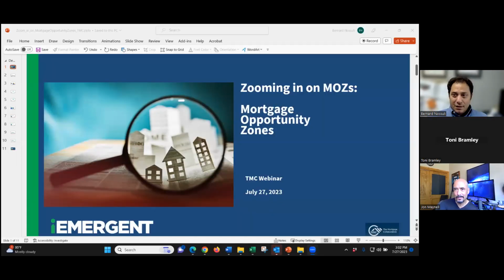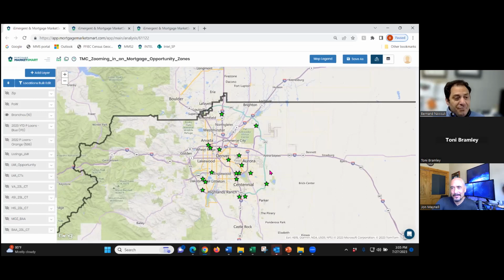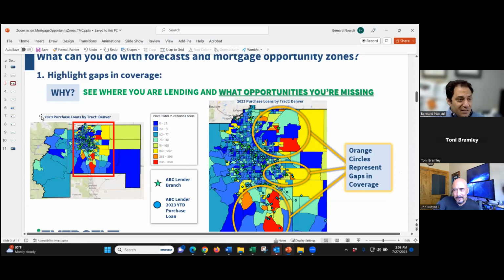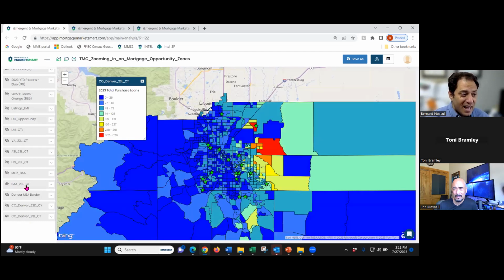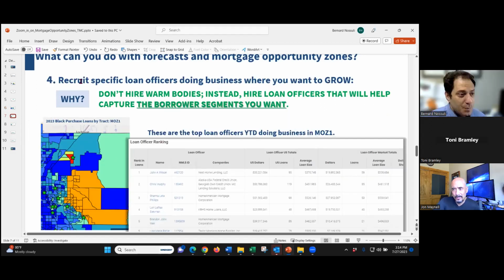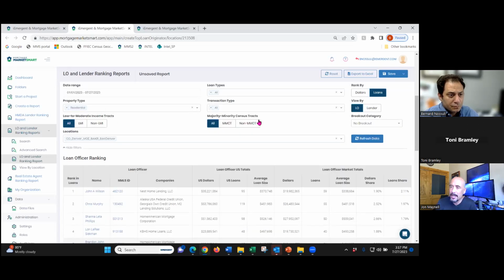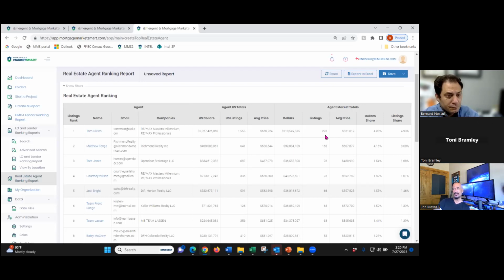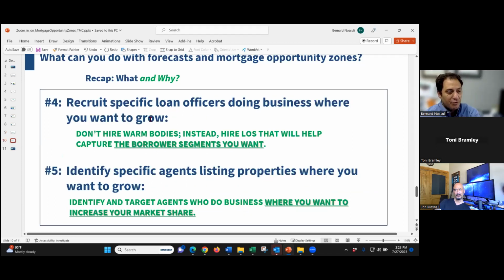Zooming in on Mortgage Opportunity Zones